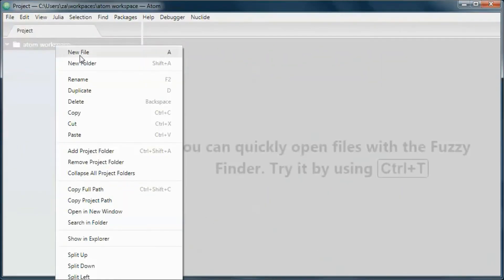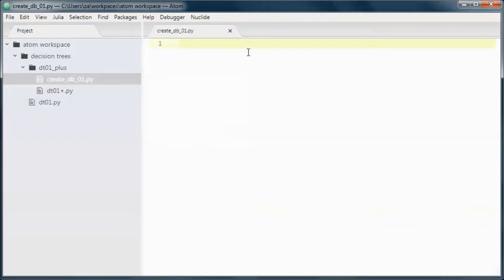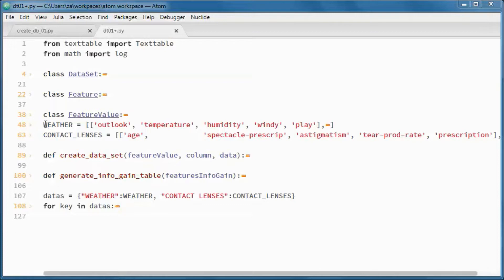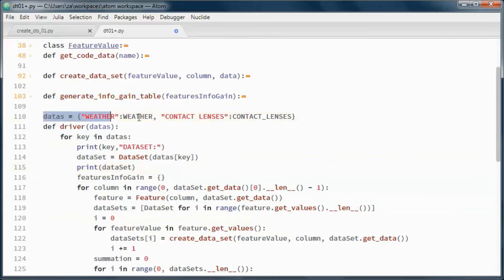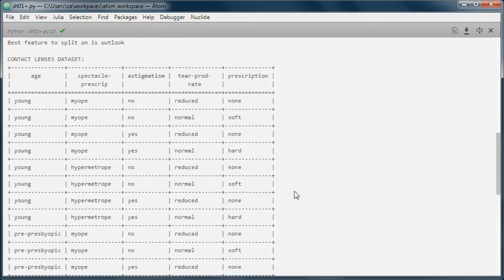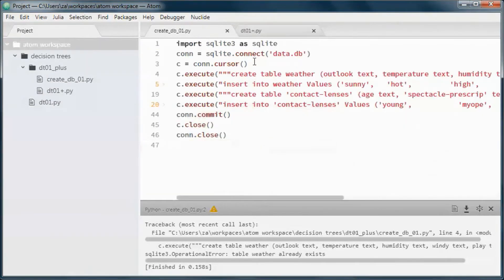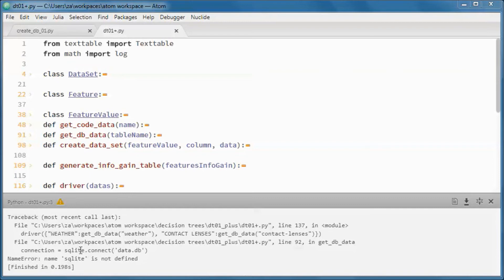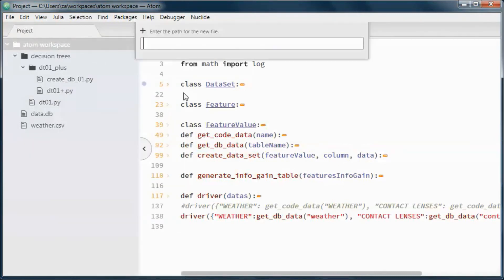(Decision Tree Python Prototype Project 01) + data from SQLite DB and file functionality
00:10 start from downloaded file for 'Decision Tree Tutorial 01 w/ Python - Find best feature to split on'
01:05 add python file containing code for creating and populating weather and contact-lenses sqlite tables
02:45 refactor hard-coded data functionality
04:00 test run + debug hard-coded data functionality
05:56 add data from database functionality
06:38 test run + debug data from database functionality
07:22 add data from file functionality
08:35 test run + debug data from file functionality